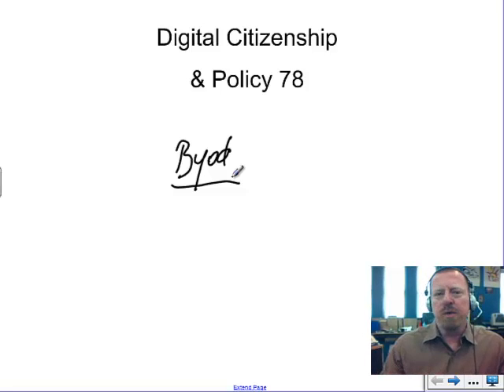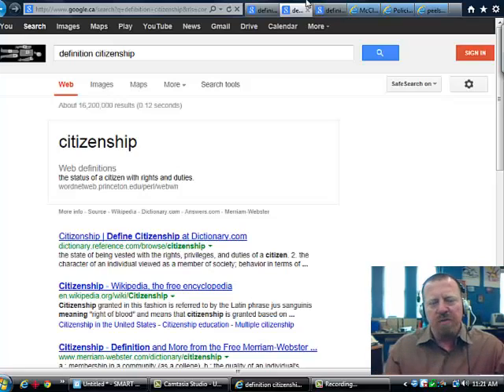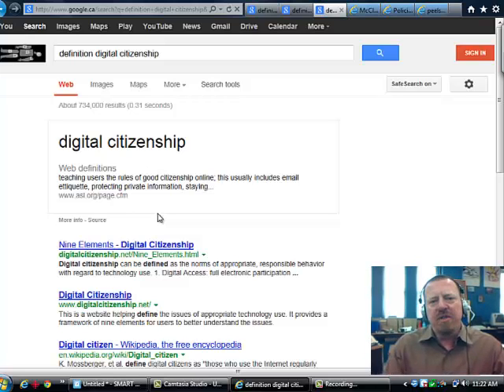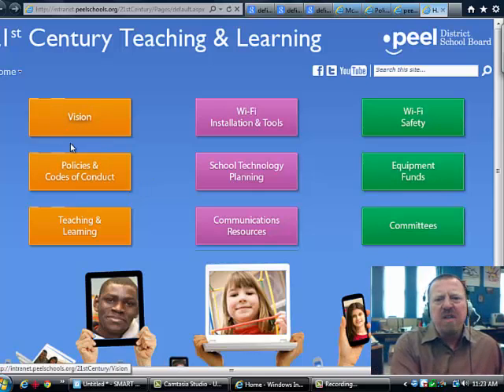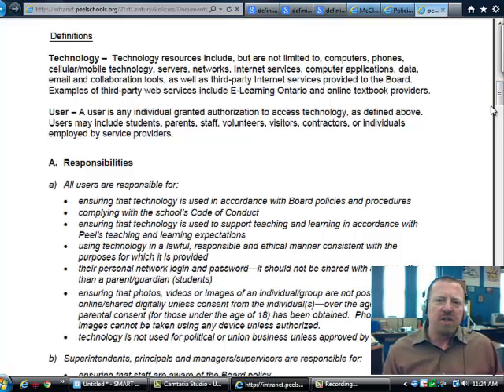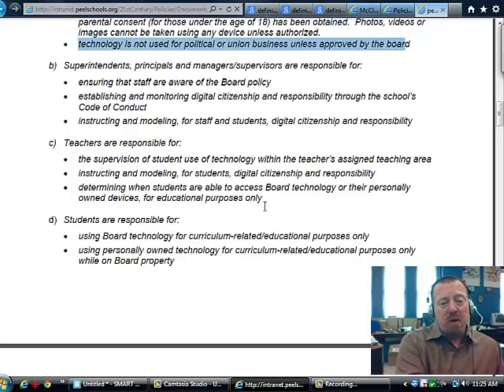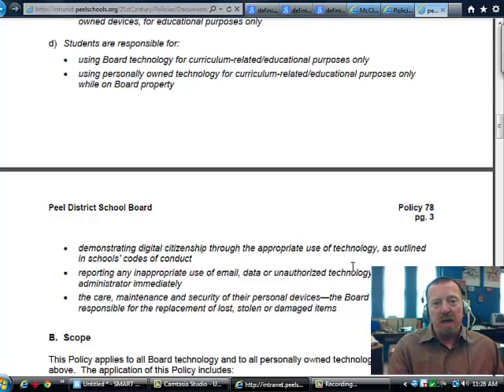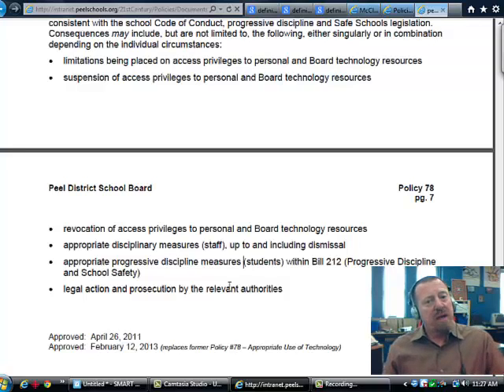Policy 78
For PD on Monday